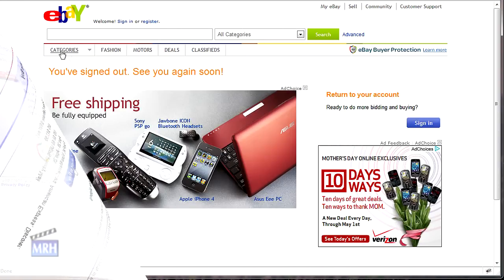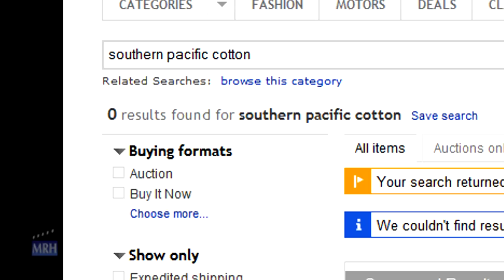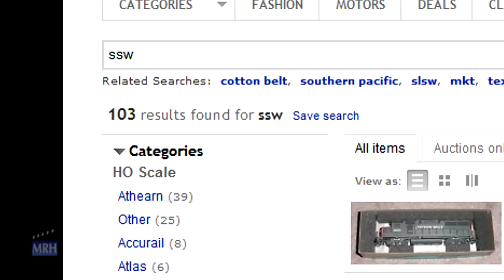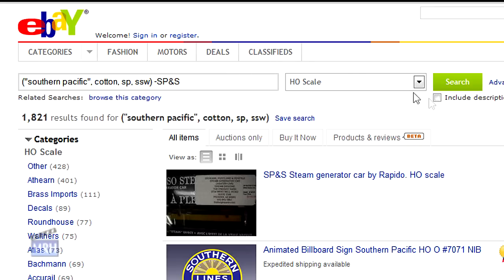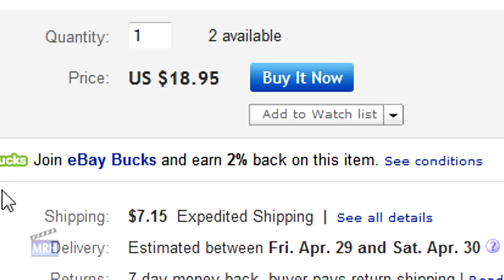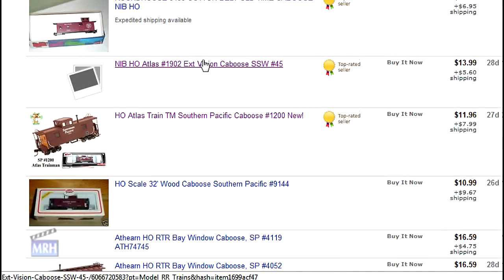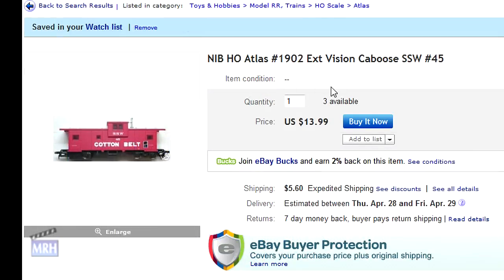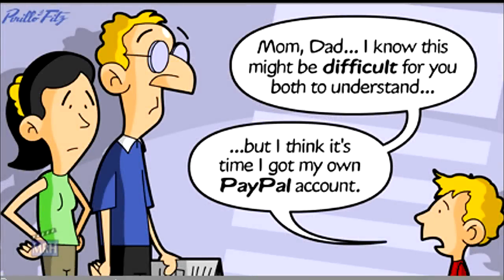May 2011 mrhmag - Ebay for model railroaders - part 1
- Learn how to buy model railroading items on ebay at a good price. Learn tips and tricks for better searching and tracking items of interest.